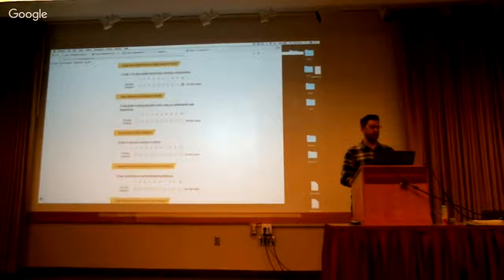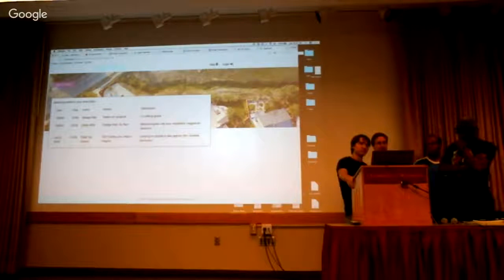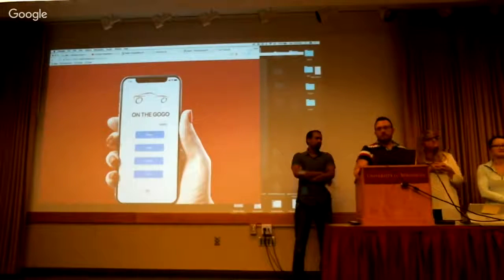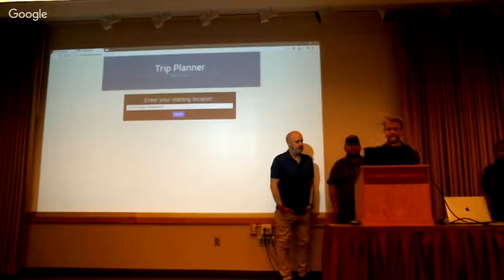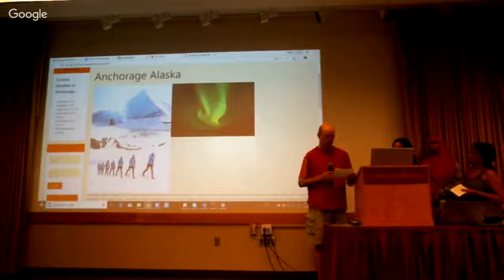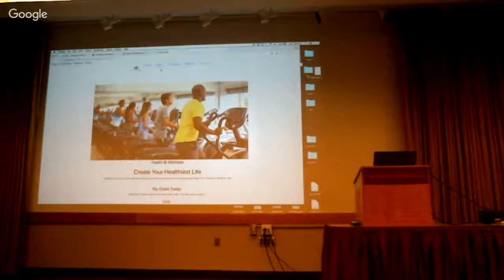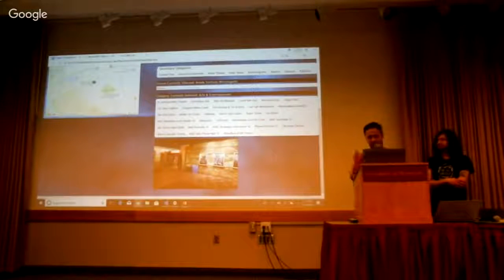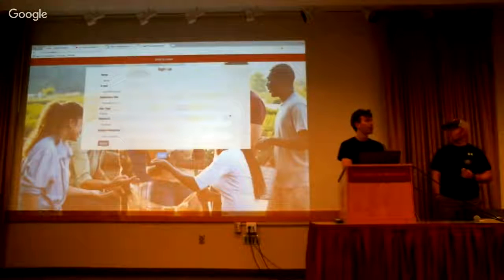Group Presentations #1 Bootcamp Cohort 5